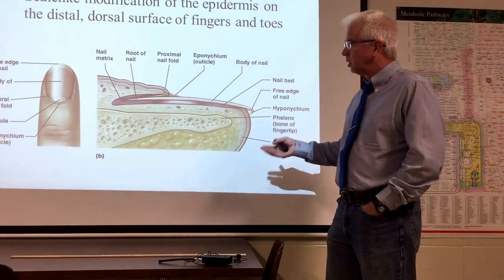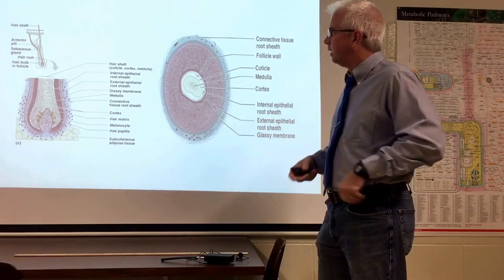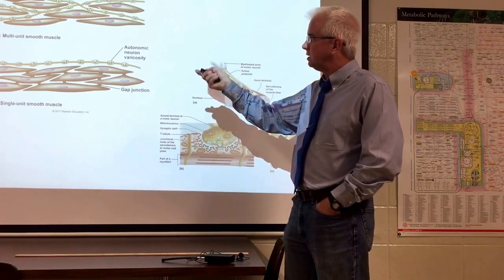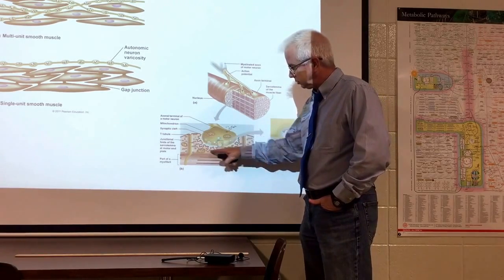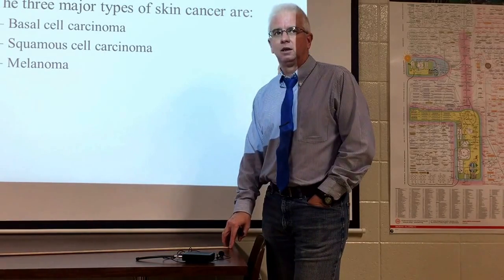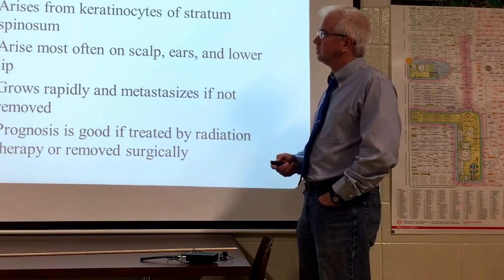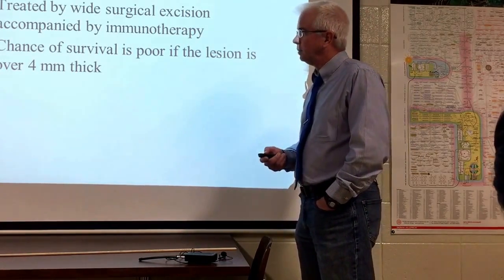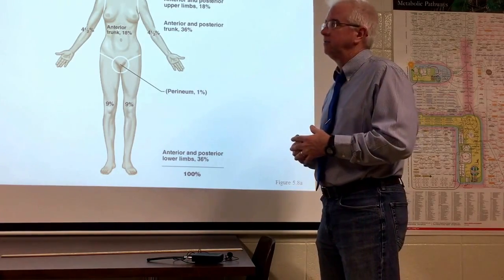Anat Sep 13 A1